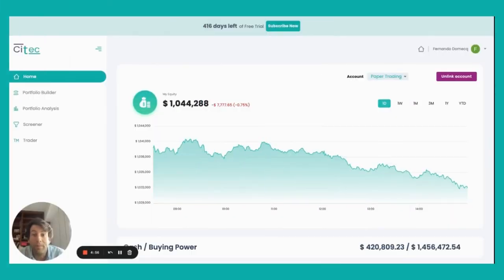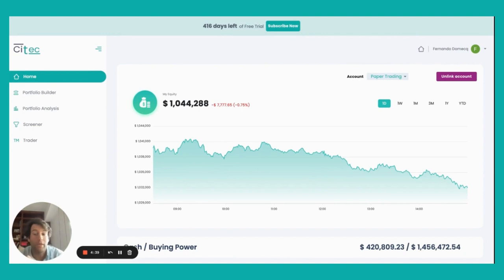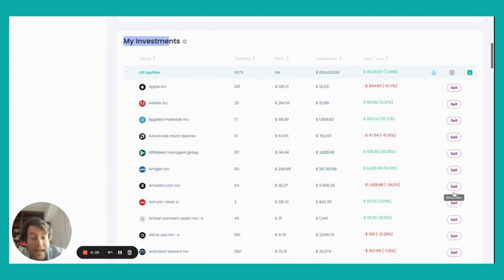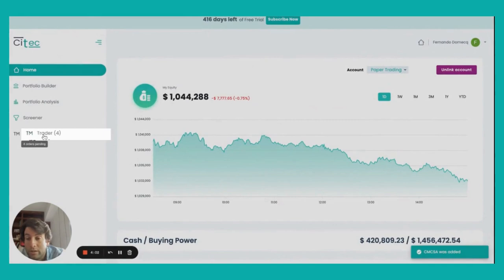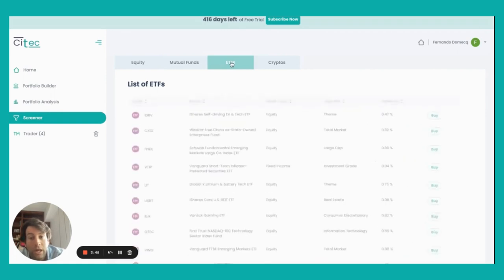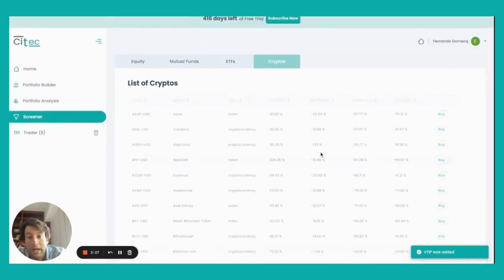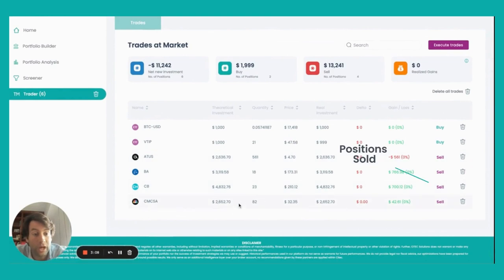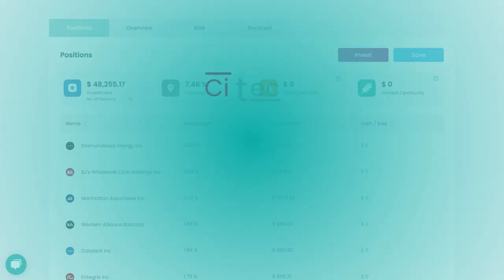How to Use our Trader Tool | CITEC Tutorials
As easy as using your Amazon cart, send all your orders to your broker in a matter of seconds using our Trader.